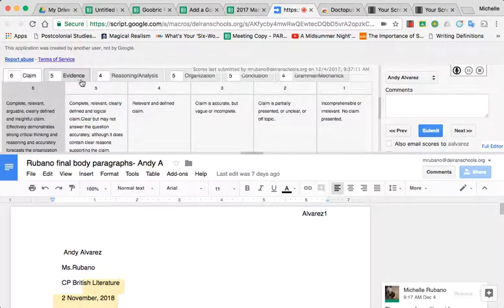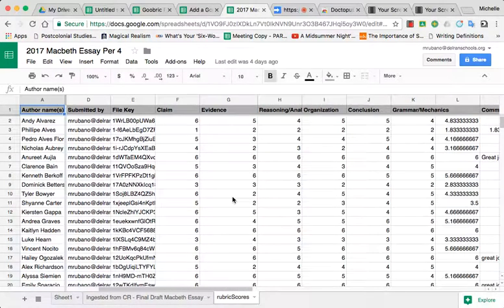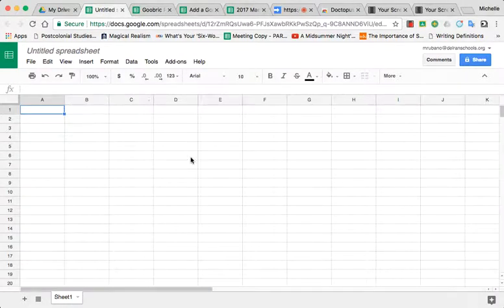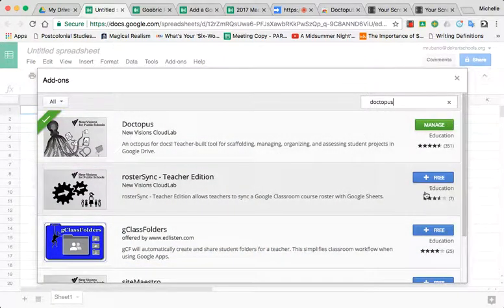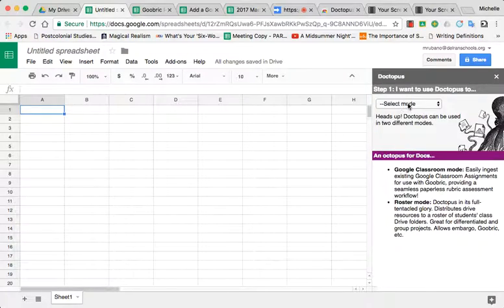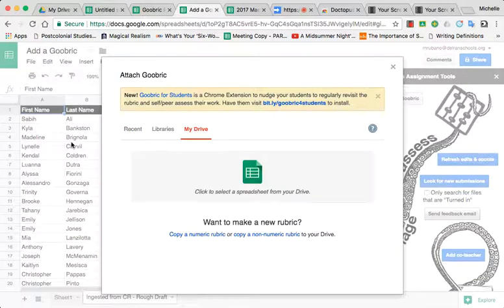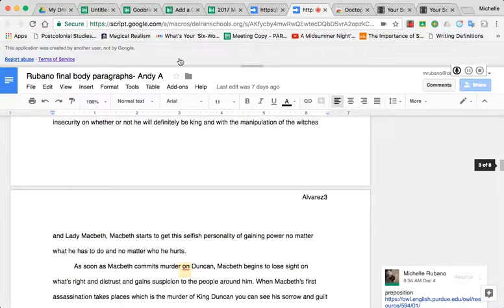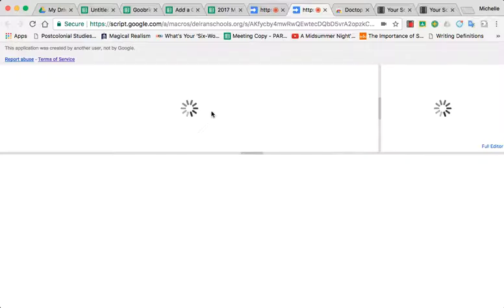Doctopus Tutorial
How to set-up the doctopus add-on using google classroom.